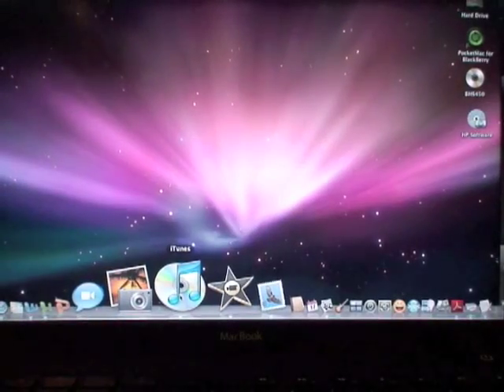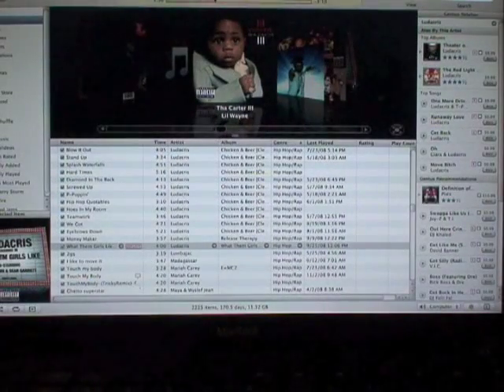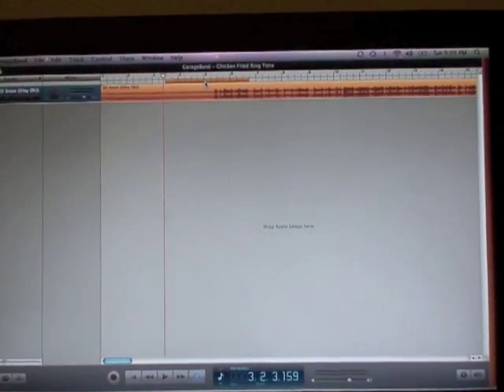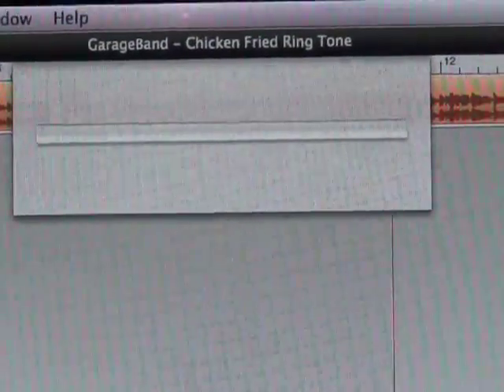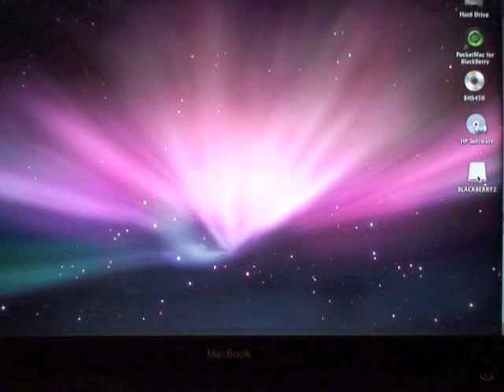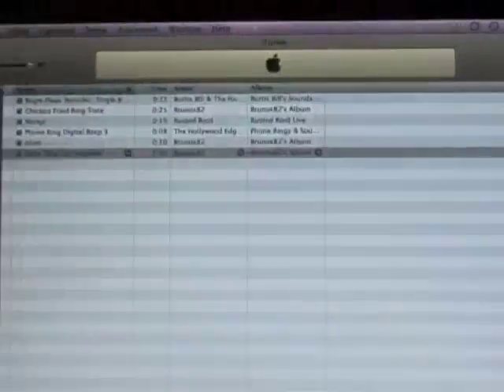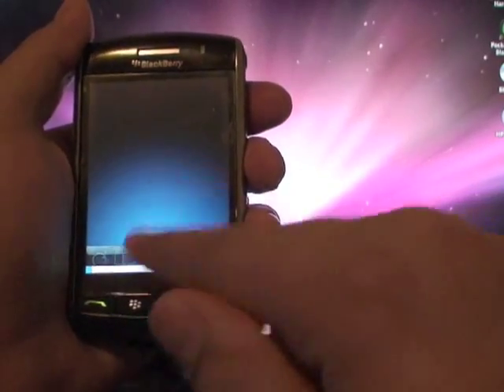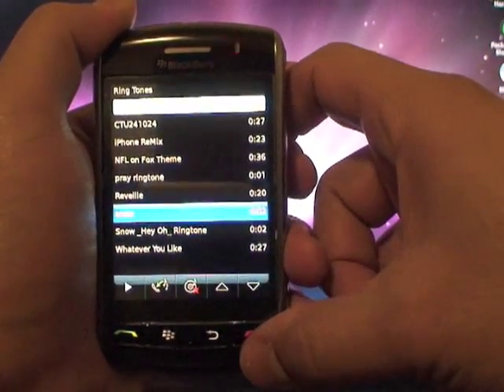How To Make Custom Ringtones (Free) using Garageband for both Blackberry Storm 9530 & iPhone 3G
This vid is one of my older how to vids.  You'll notice my old username on there Brunos82tube. I'll show you how to create your own custom ringtones using your music from iTunes and Garageband on your macbooks and/or iMacs.  Real easy and absolutely free!